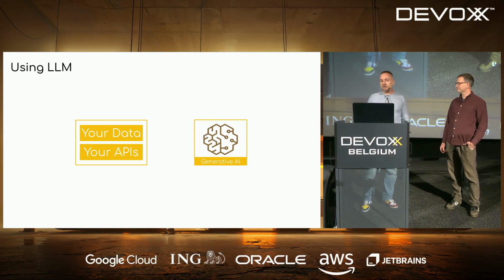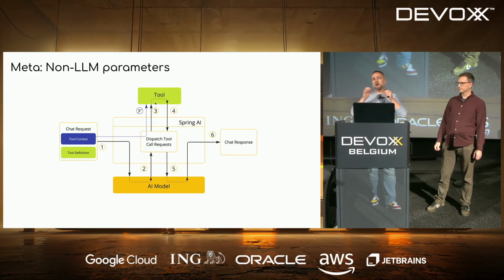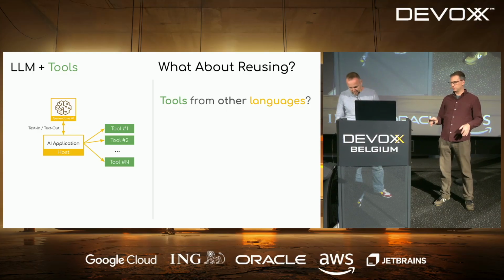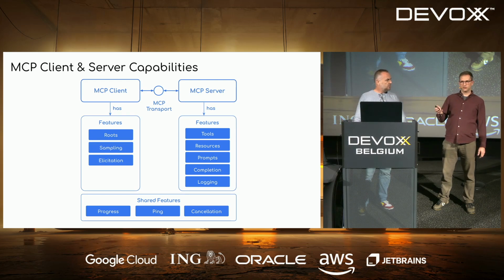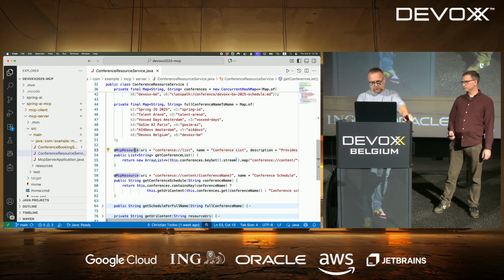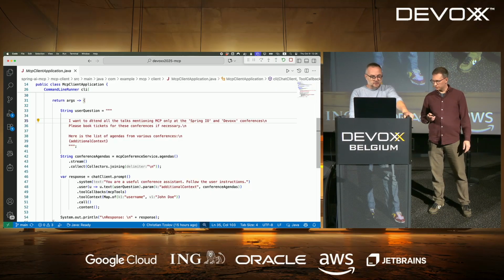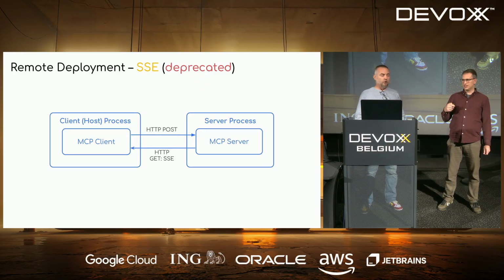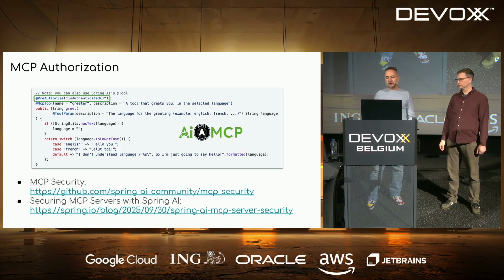Unifying AI integration with Model Context Protocol by Christian Tzolov, Dariusz Jędrzejczyk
Modern AI applications require more than simple API calls - they need to interact meaningfully with real-world systems. The Model Context Protocol (MCP) standardizes how AI models interact with external tools and resources through a structured client-server architecture, facilitating robust AI application development. The AI community worldwide keeps sharing MCP servers that enable client interactions that open truly remarkable and innovative applications.This talk explores MCP&#39;s core capabilities and demonstrates how the MCP Java SDK with Spring AI MCP integrates AI into your existing applications. You&#39;ll learn to build server features (tools, resources, prompts) and use client capabilities (sampling, elicitation). We&#39;ll cover local, SSE, and streamable-HTTP transports, plus common utilities for progress tracking and logging.Today&#39;s intelligent AI applications can understand context, guide decisions, and integrate seamlessly with external services. Through live coding and practical examples, we will illustrate how to implement both client and server components. By attending this session, you will gain a practical understanding of MCP&#39;s standardized interfaces and architectural best practices. MCP enables you to build and extend AI-powered applications with agent-like capabilities.Whether you&#39;re developing new AI-driven solutions or enhancing existing systems, this talk will equip you with the tools and strategies needed to leverage MCP effectively.